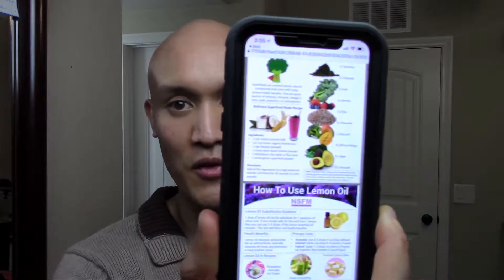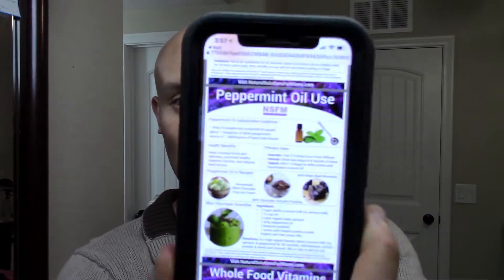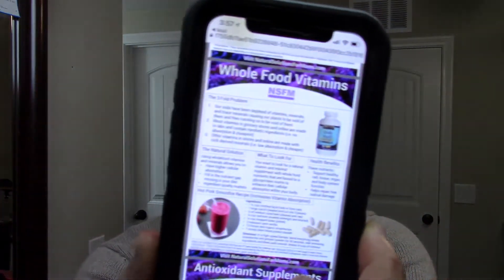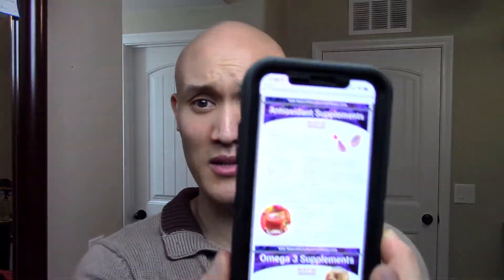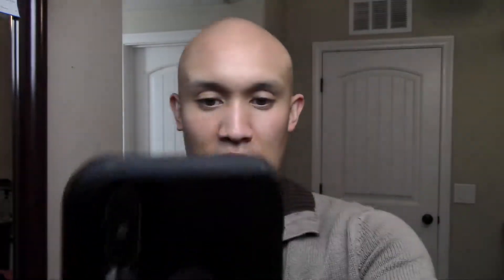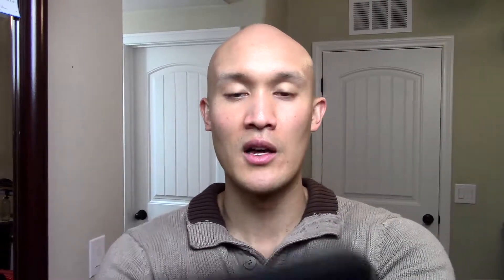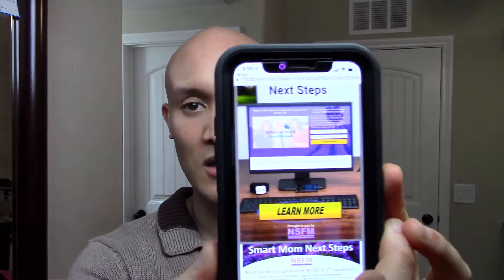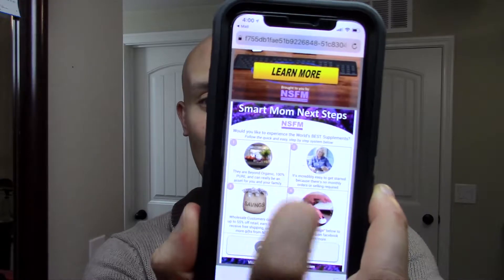Whole Food Plant Based Recipes: Smart Mom’s Guide To Wholefoods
Brief Overview
The Smart Mom's Guide To Wholefoods is an excellent ebook and resource if you want to improve you and your family's quality of life with healthy and delicious recipes. These recipes have lunch and dinner ideas, smoothies, and other yummy fixins for the making. This resource also incorporate essential oils so you can enhance the flavor and health benefits you and your family receives as well!

Make sure to check out the other videos in the NSFM Recipes playlist so you can get more tasty ideas to try out!